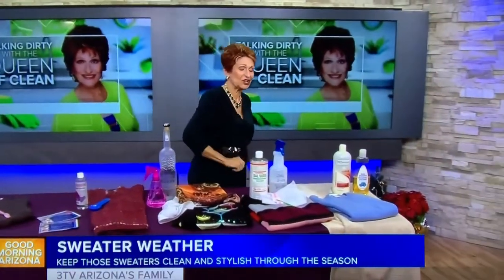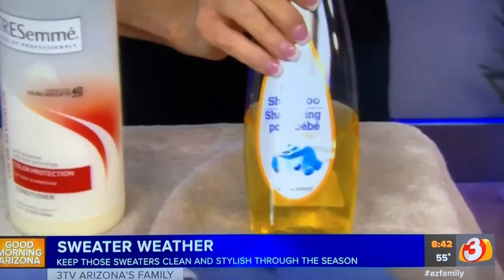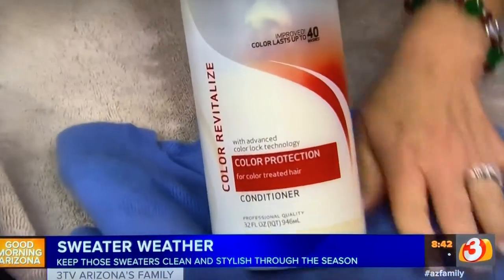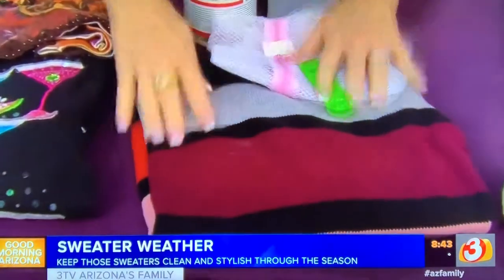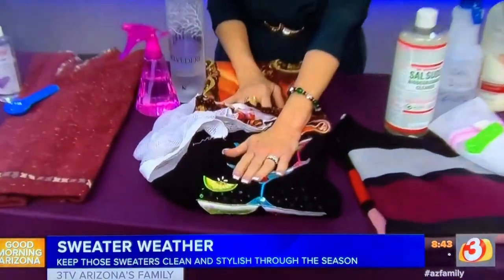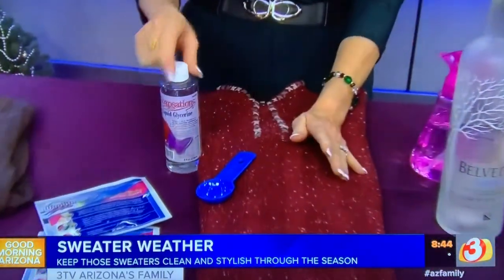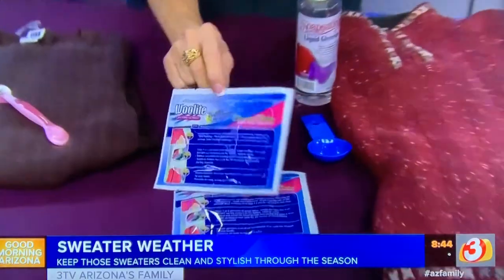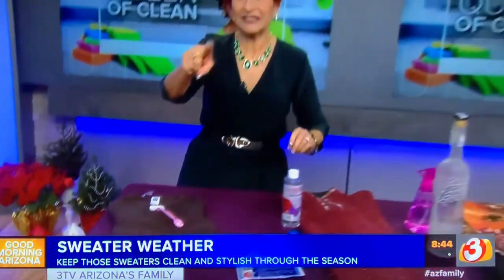SWEATERS - CLEANING TIPS - Queen of Clean on TV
SWEATERS - CLEANING TIPS

Here are some of my most popular sweater tips.

SWEATER 101 – As seen on 3TV/Phoenix (Good Morning Arizona) – December 10, 2018 – 8:40am

Winter has arrived in many areas of the country and we are all pulling out our sweaters. I want to share with you some easy ways to keep them clean, fresh and new looking and also how to take the itch out of wool sweaters.

CASHMERE: Cashmere should be cared for as you would care for your hair. Hand wash it in cool water with a good squirt of baby shampoo. Gently squeeze the suds through it and then squeeze it out but don’t wring. Put into a rinse of cool water and again squeeze it rather than wringing. Do a second rinse of clear cool water. Gently squeeze out the water you can and then roll in a towel to remove as much water as you can. Reshape and dry flat out of the sunlight. Cashmere can easily be devoured by moths so be sure to store at the end of the season with cedar chips or blocks.

BLENDS: These are sweaters with cotton, polyester and other fibers. If they say “washable” on the care label here is what to do. Turn them inside out and wash in cool water on a gentle cycle in the washer. Dry as indicted on the care tag. If you put them in the dryer, leave them wrong side out until you fold them.

EMBELLISHED: Sweaters that are washable with beading, sequins, etc. on them need special care. Always hand wash these and if you have a “hand wash” feature on your washing machine, put the sweater, turned to the wrong side, in a delicate or lingerie bag. Use a gentle detergent and a liquid fabric softener. Dry according to directions.

KEEPING WOOL ITCH-FREE: Many times sweaters containing wool can be itchy when it comes into contact with skin. To eliminate this issue wash as directed on the care label but use a rinse containing a few tablespoons of glycerin. This will keep the garment soft and prevent itching.

FRESHENING SWEATERS: If you want to freshen a sweater without washing or taking it to the dry cleaner, try Woolite Dry Cleaners Secret or Dryel. It is used in the clothes dryer to freshen the sweater. It is not an actual cleaner or stain remover, but it will help you get more wear out of clothes. Use according to directions.

PILLS ON YOUR SWEATER: Use an inexpensive razor to gently shave off the unsightly pills.